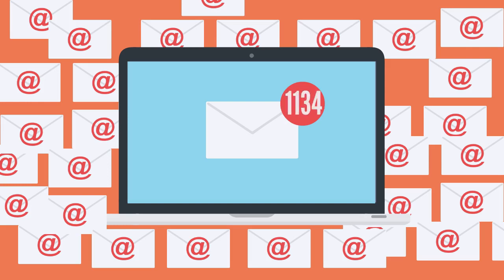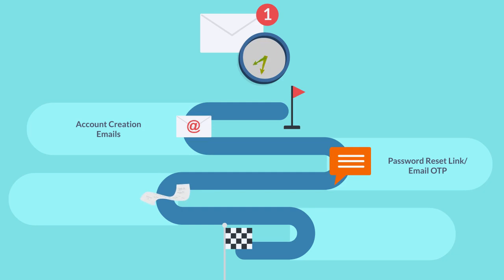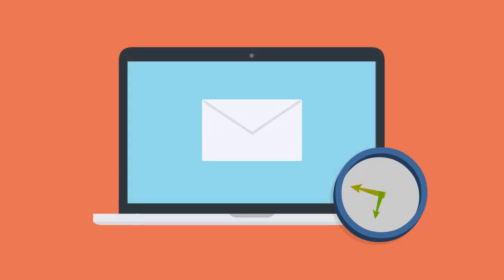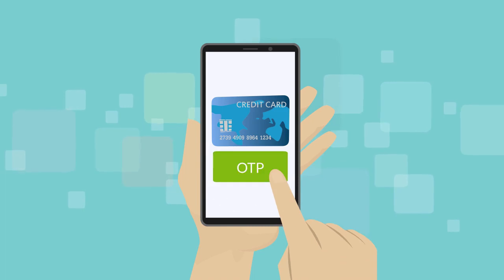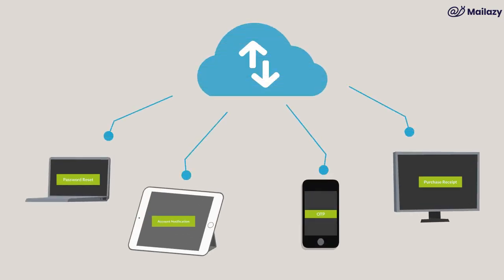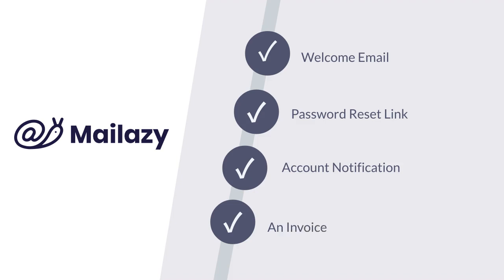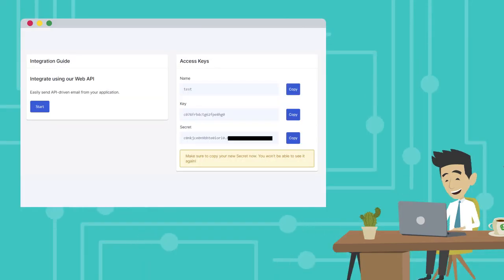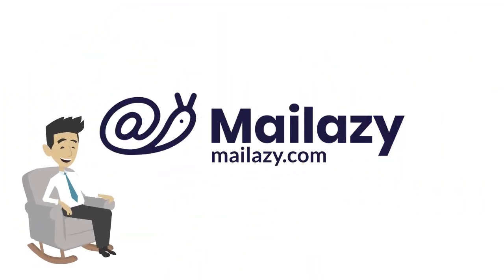Mailazy - A Simplified Transactional Email API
Lost Emails Means Lost Customers

In 2019, around 293.6 billion e-mails were sent and received daily and billions of emails landed in the SPAM folder of Mailbox.
Let's reach your customers' inbox in just 4 steps:
- Verify your email
- Domain Authentication
- Integrate with Mailazy
- Send First Email

Mailazy is a simple email service to use, yet it provides so many benefits. Mailazy is the only simple transactional email service you’ll need. And the forever free plan lets you test drive it. Mailazy's team is well-equipped to help you quickly resolve your queries and issues.

We offer high deliverability rates, customer support, and prices that won't drain your budget. Mailazy is focused and dedicated only to Transactional emails.